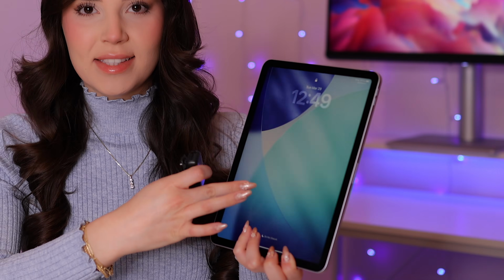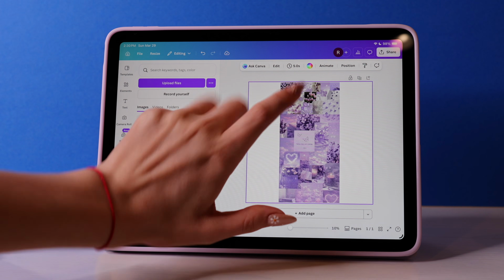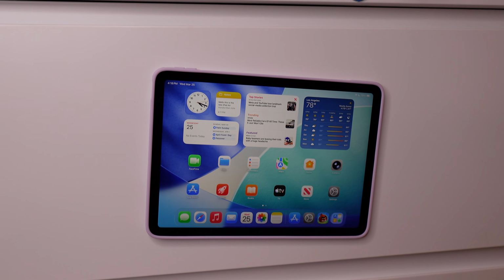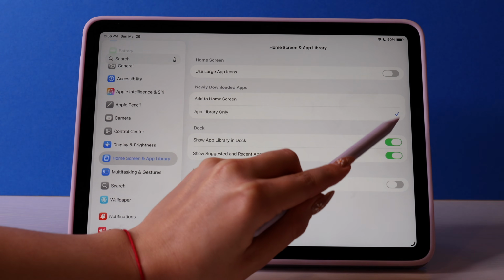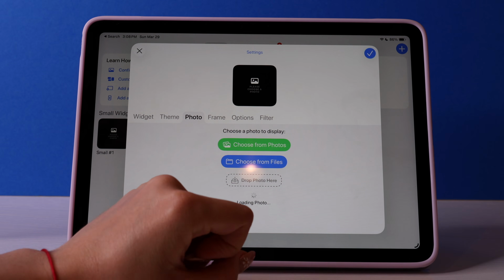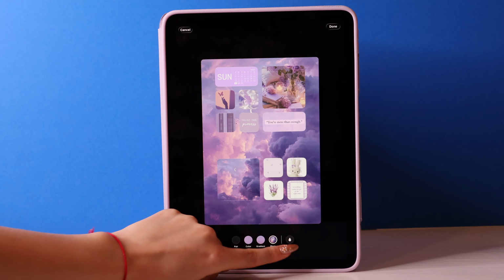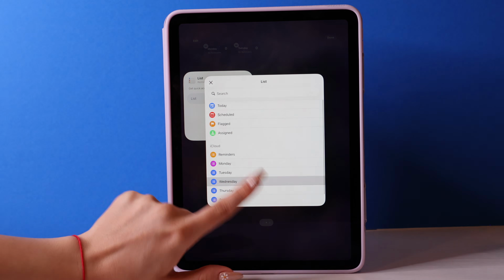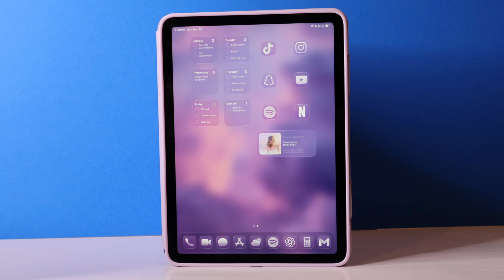How to Customize your iPad Air | easy & cute | Lock Screen & Home Screen widgets & icons Tutorial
Timestamps:
00:00 - Intro
00:23 - Lock Screen Wallpaper Trick
03:16 - Full iPad Customization
04:21 - Lock Screen Clock and Widgets
05:51 - iPad Home Screen Customization
07:54 - Home Screen Photo Widgets
10:41 - App Icon Customization
11:17 - Home Screen Reminders Widgets
13:30 - Bonus Widgets

WHAT EQUIPMENT I USE:
🎥 Main Camera
📸 Vlog Camera